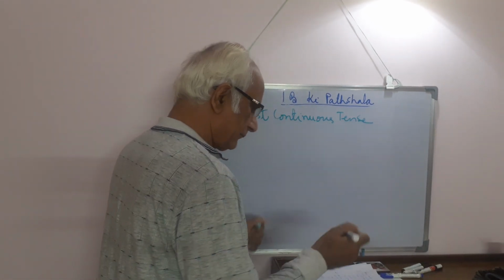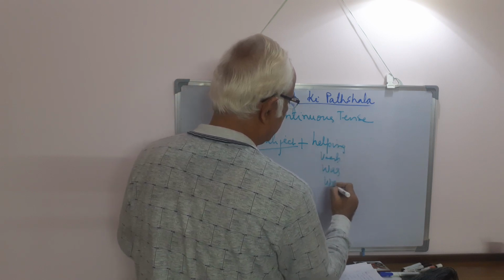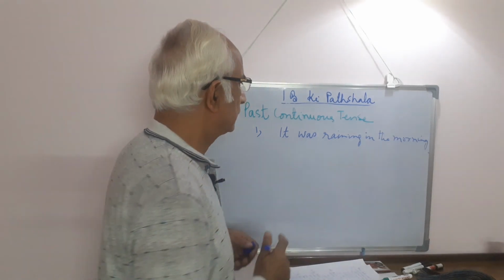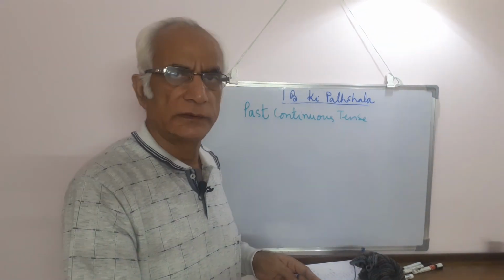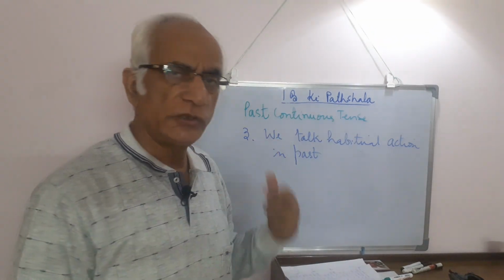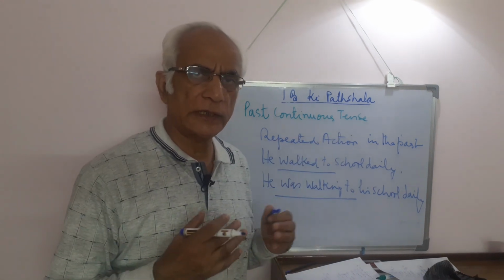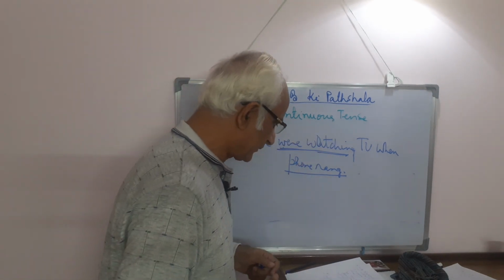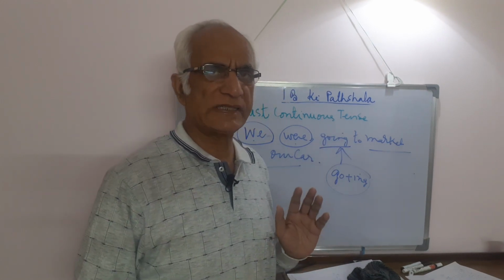Past Continuous tense, when to use past continuous tense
English Tutorial no11a about Past Continuous tense, when to use past continuous tense